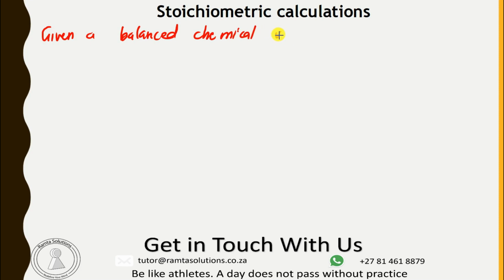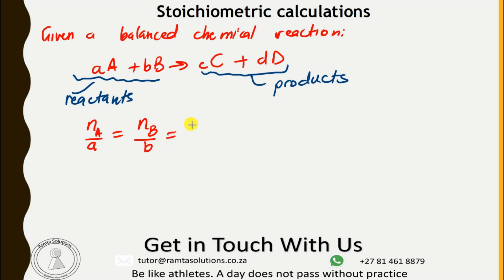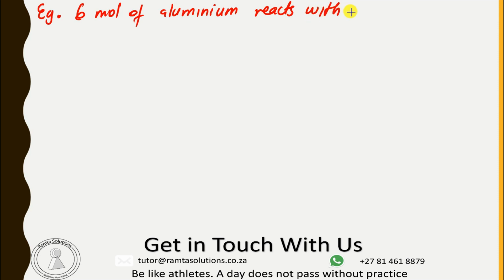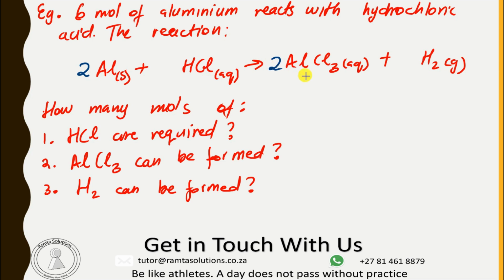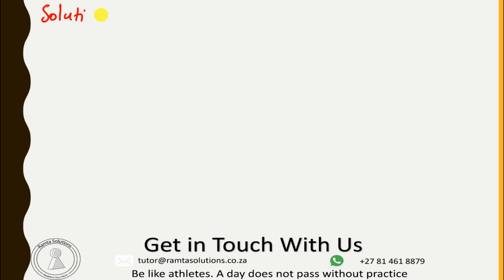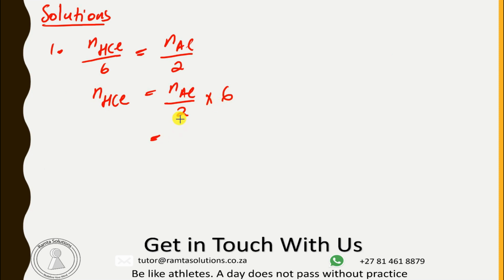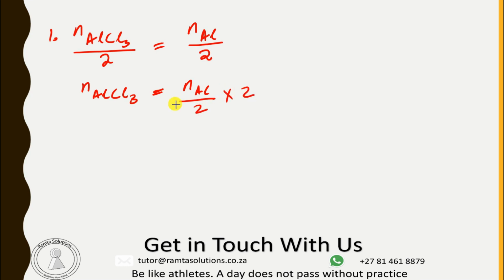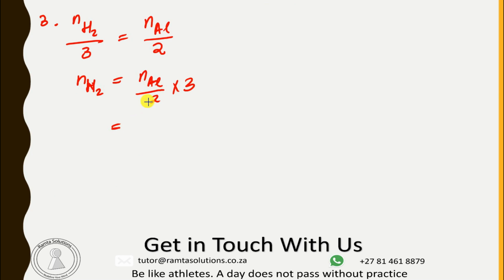How to perform stoichiometric calculations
Learn how to perform stoichiometric calculations in chemistry